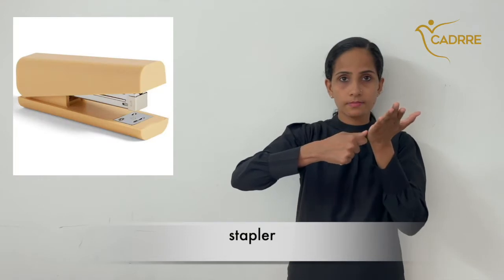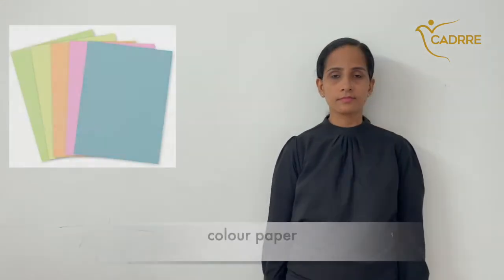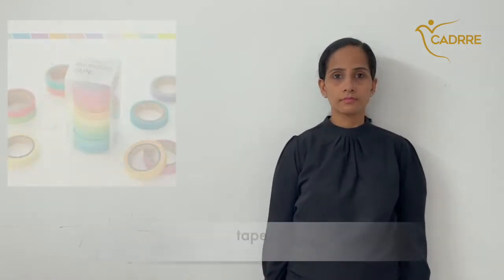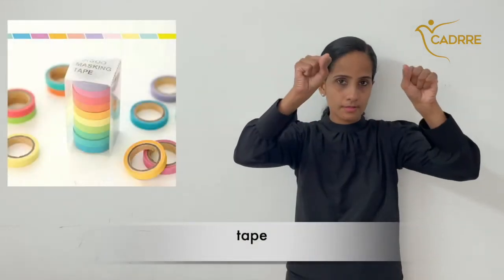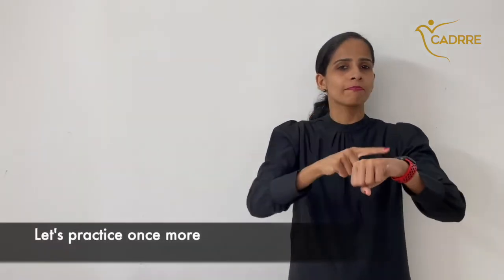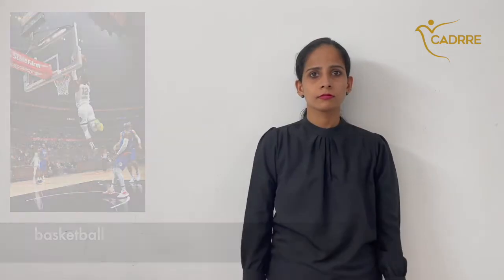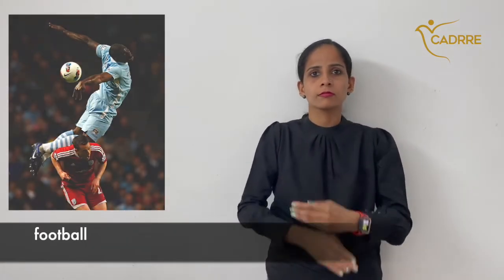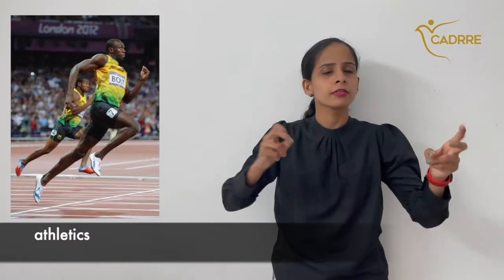Sign Language for Various Sports | Indian Sign Language | 10 Sports in Indian Sign Language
This is the fifty sixth lesson in CADRRE Indian Sign Language series where you will learn to sign different sports

Signs covered in this lesson :

Cricket
Basket Ball
Volleyball
Table Tennis
Badminton
Football
Throwball
Hockey
Swimming
Athletics